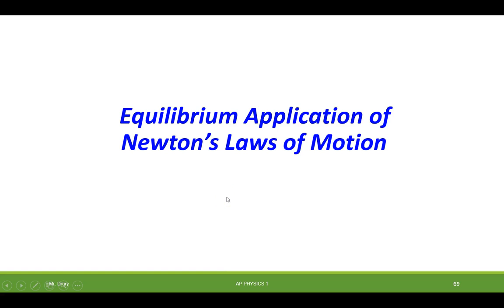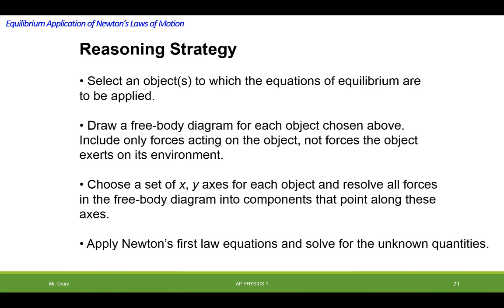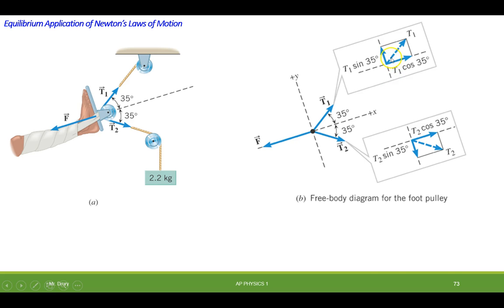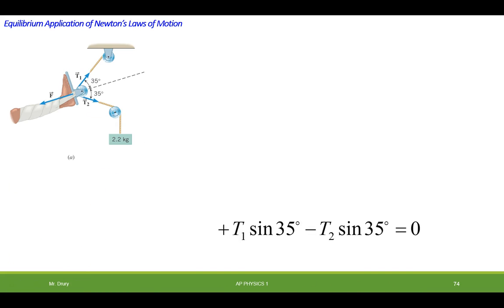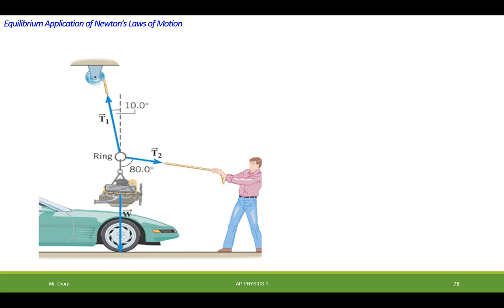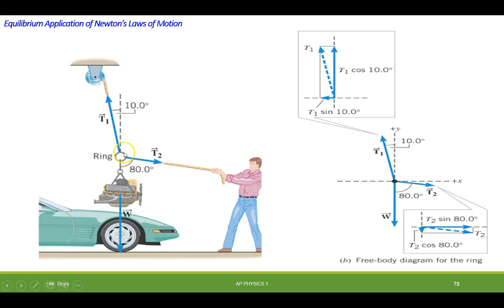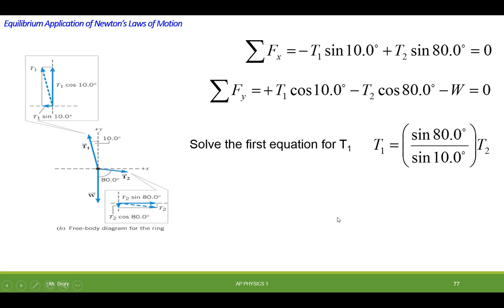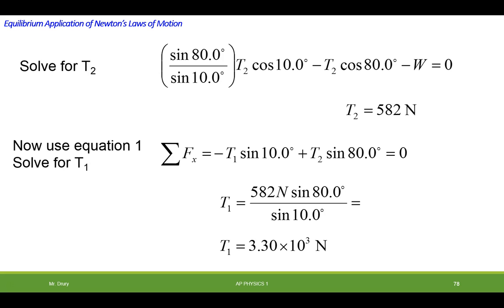5 Equilibrium Applications of Newton's Laws